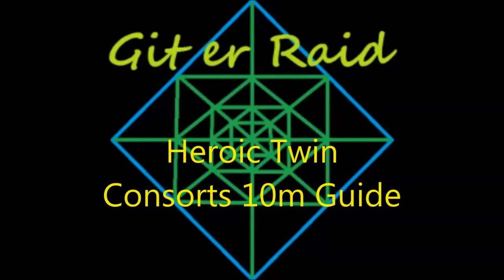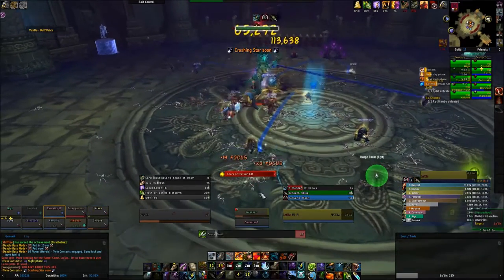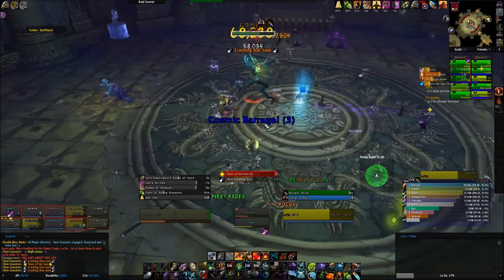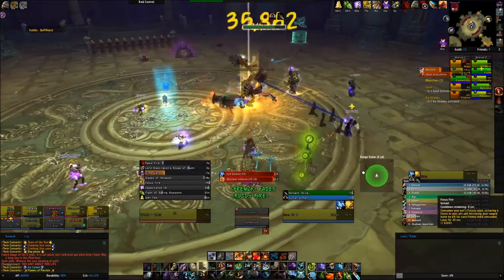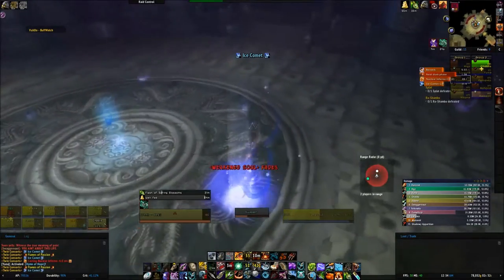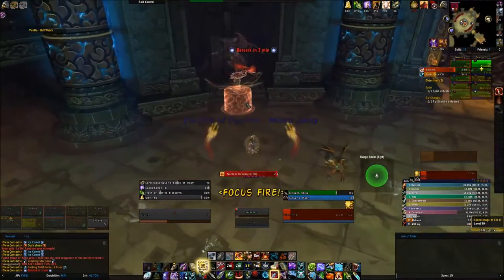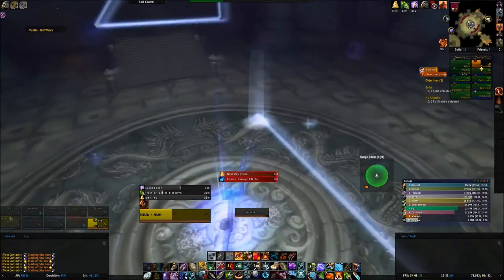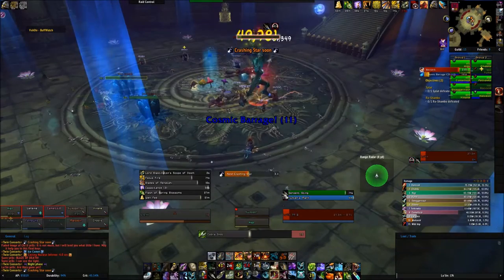Twin Consorts Heroic 10 man Guide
by Git Er Raid
Hunter PoV
Chablis of US-Stormreaver

Songs by Chris Zabriskie - The Temperature of the Air on the Bow of the Kaleetan
Chris Zabriskie - Theres Probably No Time
and Broke for Free - Night Owl